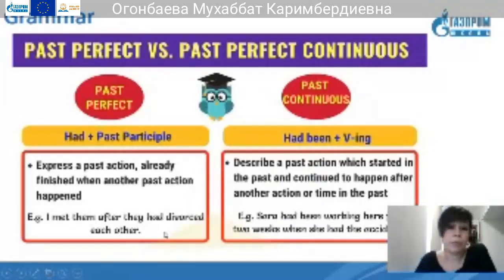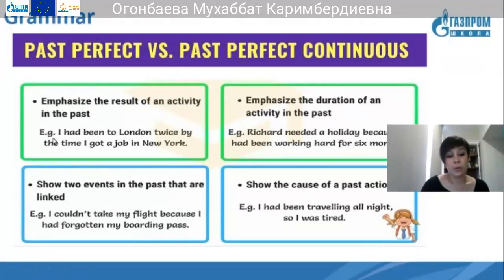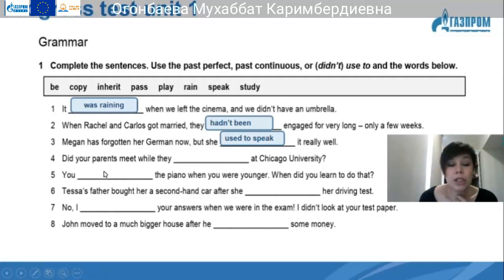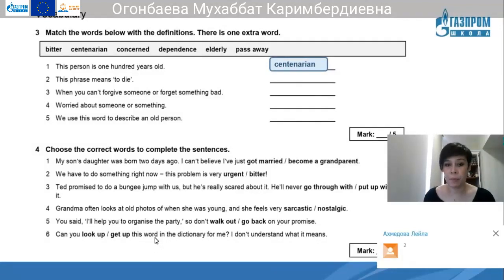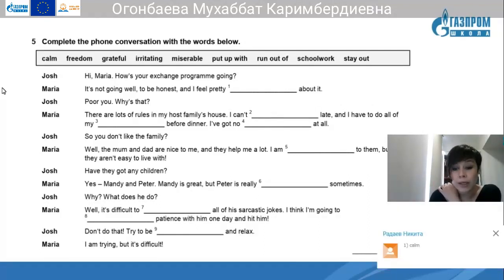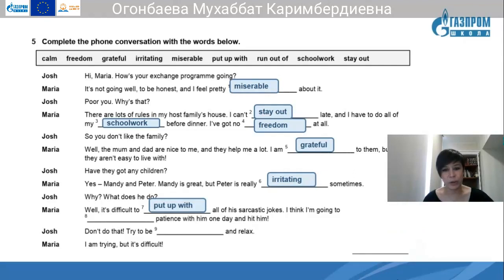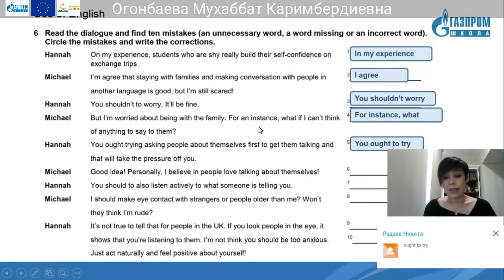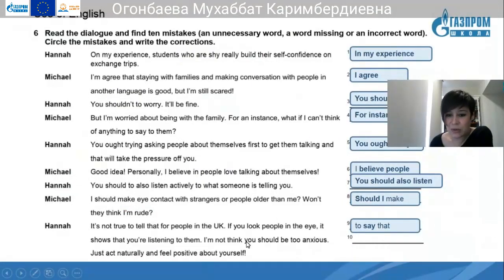10 класс, Английский, Огонбаева Мухаббат Каримбердиевна.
Тема: Progressive test.